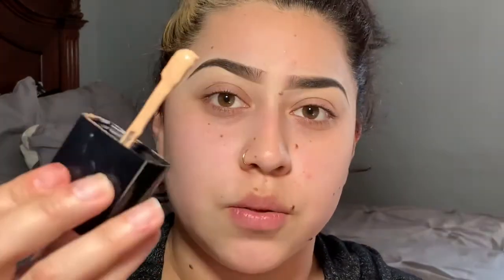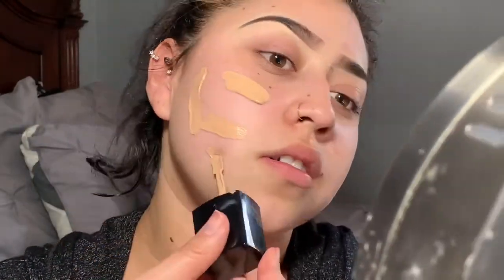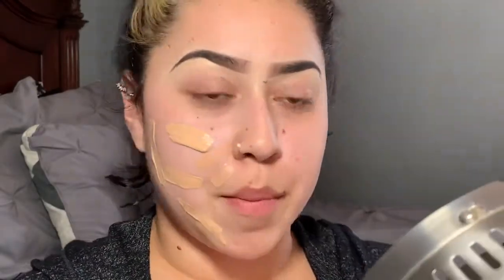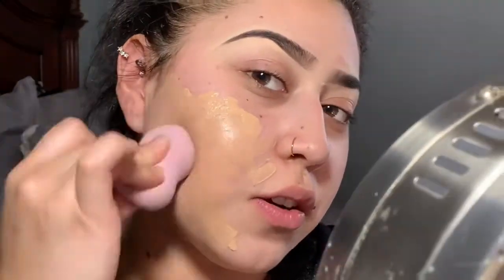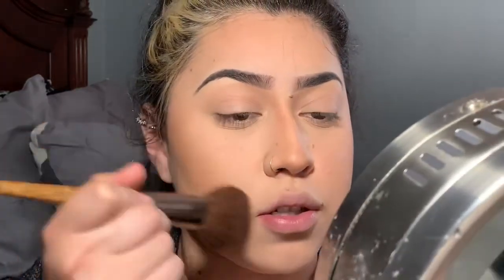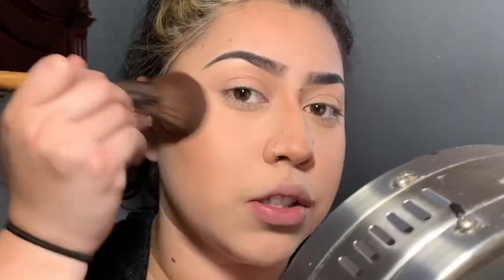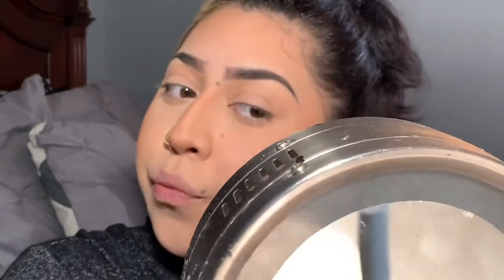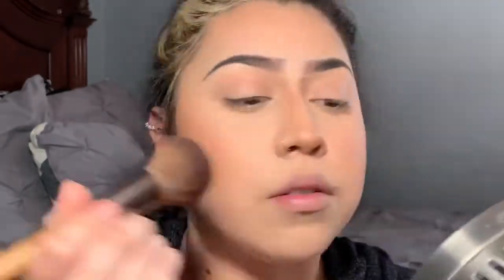GRWM | drug store soft everyday look | royaltyangie1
Brow: elf cosmetic
Foundation: wet and wild photofocus (soft beige)
Color Corrector: L'oreal true match ( orange )
Concealer: L'oreal Infallible (Vanilla)
Bronzer: NYX Matter Bronzer (deep tan)
Blush: NYX Ombre blush (strictly chic)
Highlight: L.A colors Strobing Illuminating Powder (morning light)
Mascara: Maybelline totaltemptation (black)
Lashes: Ardell Double up wispies

Fallow me on instagram @royaltyangie1